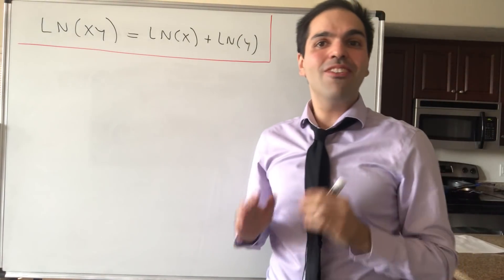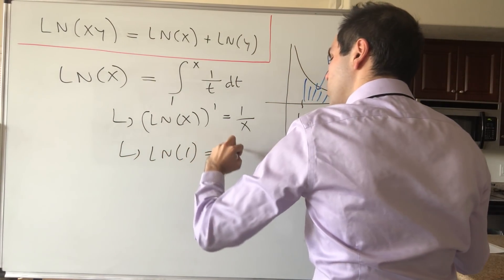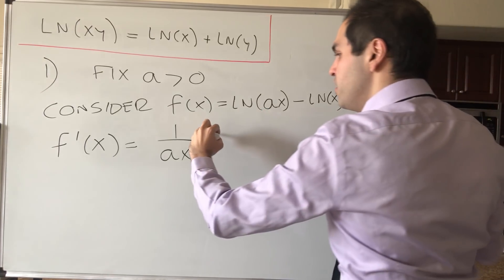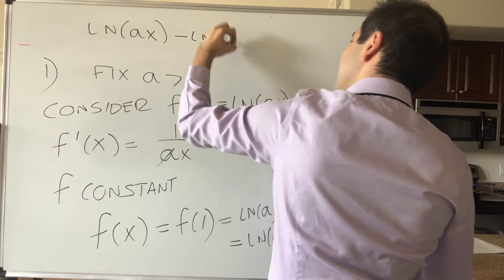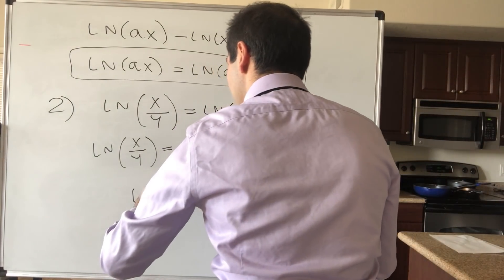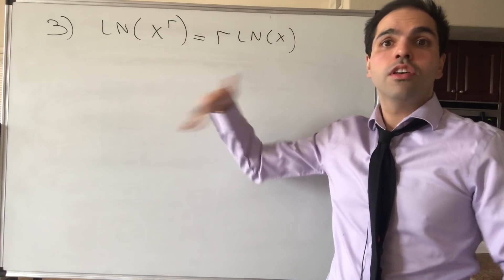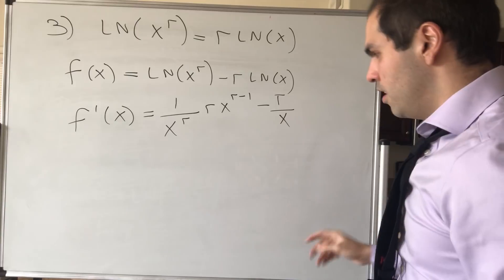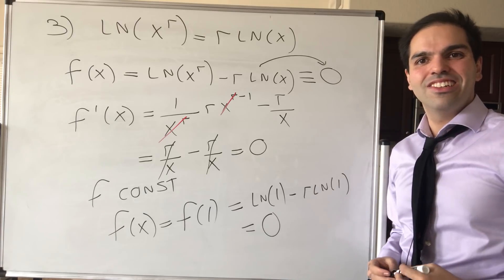Prove it! Properties of logarithms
In this video, I prove the properties of logarithms like ln(xy) = ln(x) + ln(y) by using the integral definition of the logarithm. Enjoy!